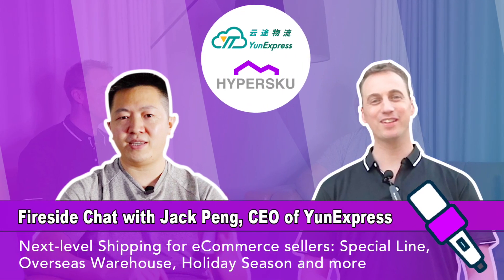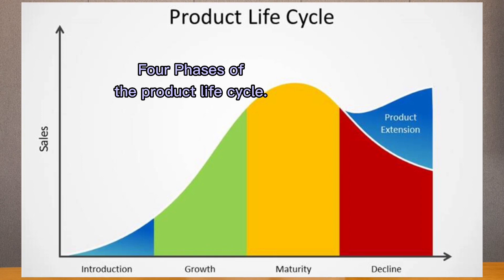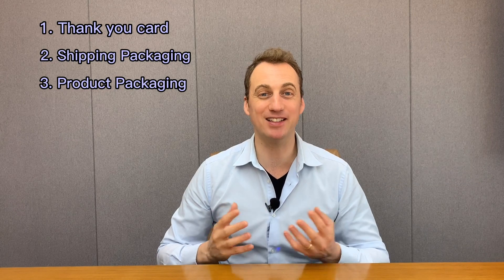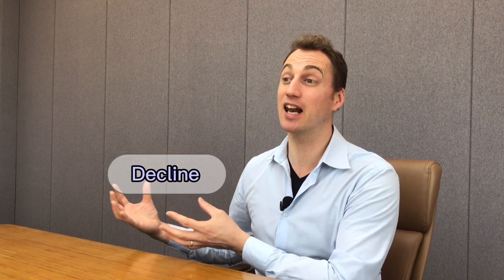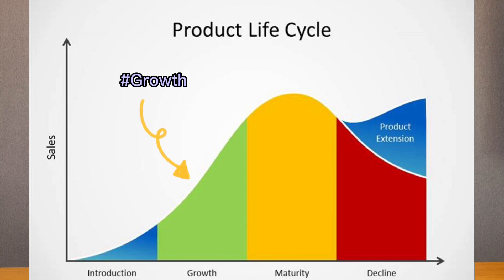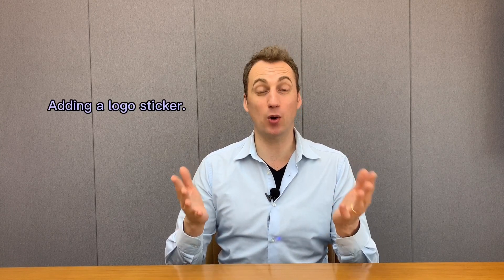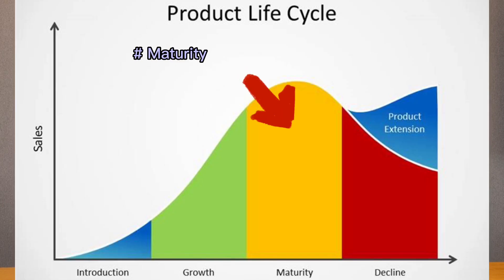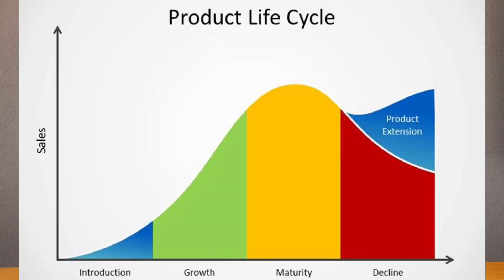4 Phases of Customization in Dropshipping - Scaling Hacks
All products have a life cycle in selling. There are 4 phases – introduction, growth, maturity and decline and in this episode, we talk about hacks in each phase to scale your dropshipping business, especially on branding and customization aspect.

Learn how to customize and build your brand with 4 options: thank-you card, shipping packaging, product packaging, and product customization.

0:01:35 How to customize and build your brand
0:02:10 four options for customization
0:03:25 four phases of the product life cycle
0:03:50 Introduction phase
0:04:17 Growth phase
0:05:21 Maturity phase
0:07:36 Decline phase

One-stop dropshipping solution.